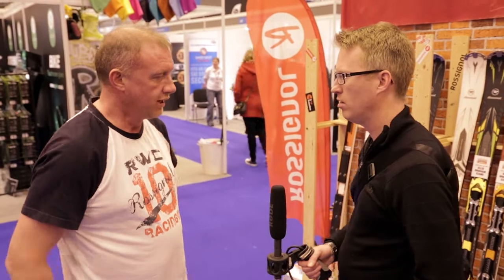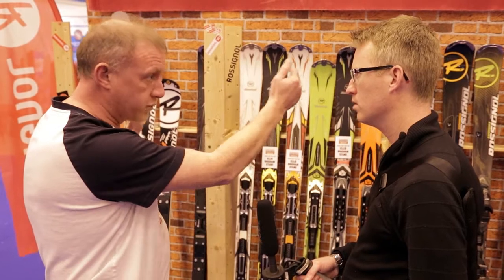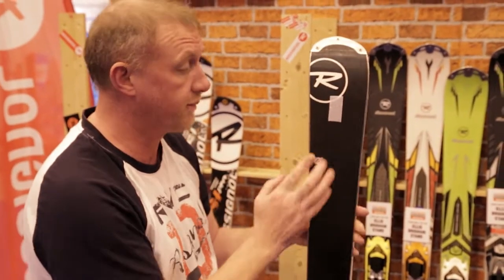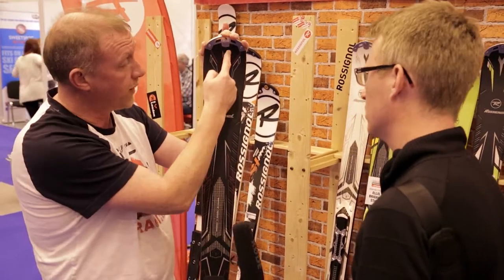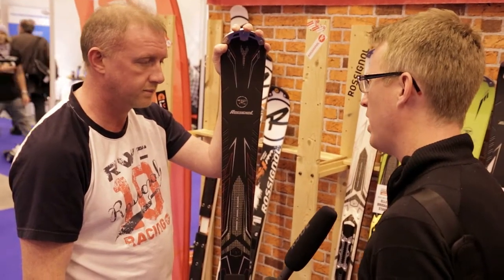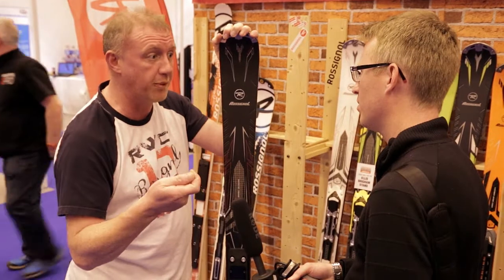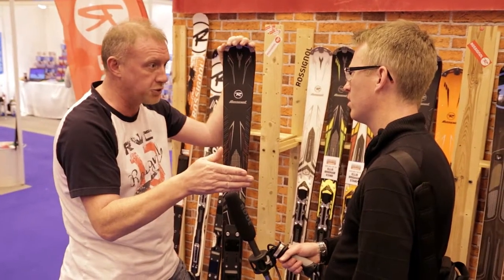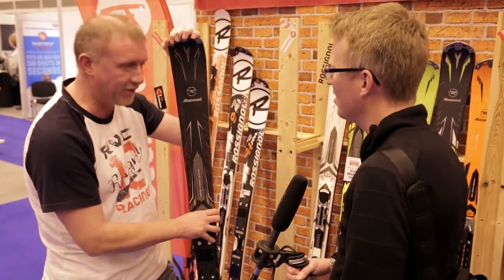Rossignol - London Ski and Snowboard Show 2012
Leading ski manufacturer Rossignol take us through some of their range for the 2012/2013 winter season.

Presenter: Robert Stewart